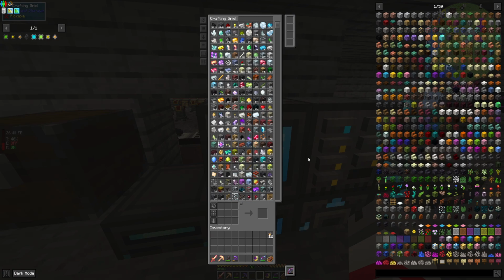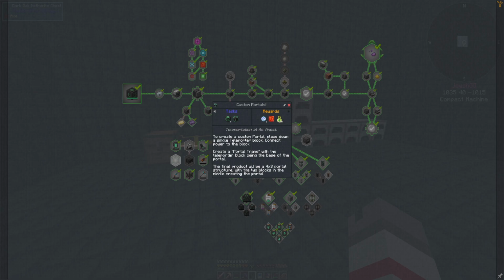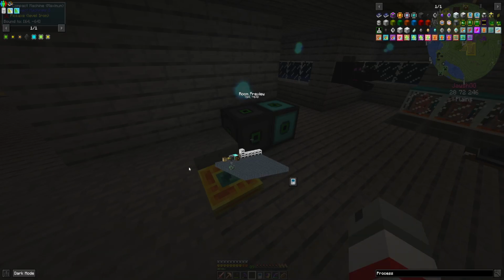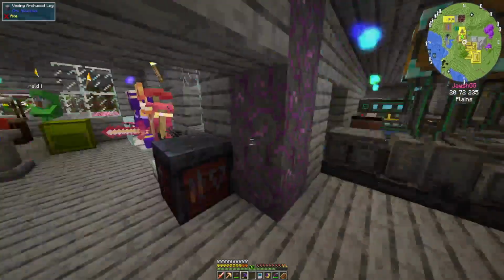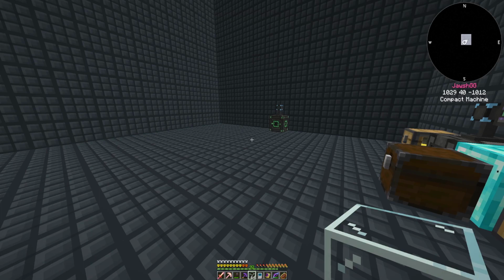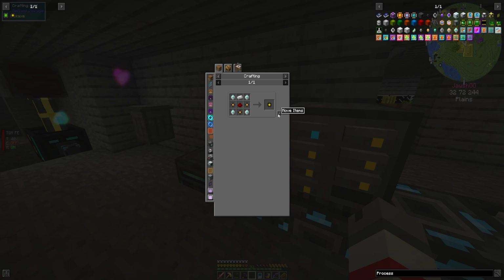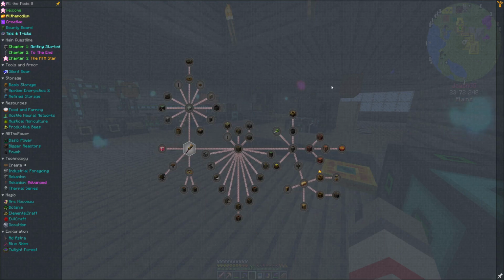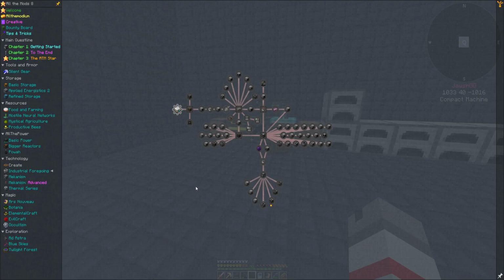Storage Increase Part 3 - All the Mods 8 - Hardcore Minecraft Series Episode #81